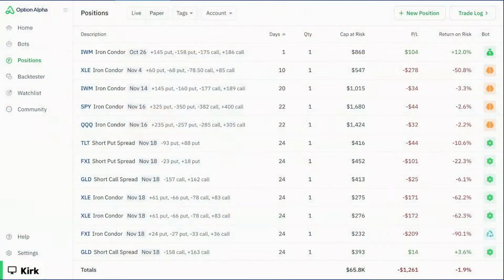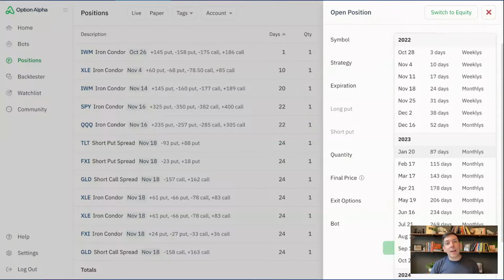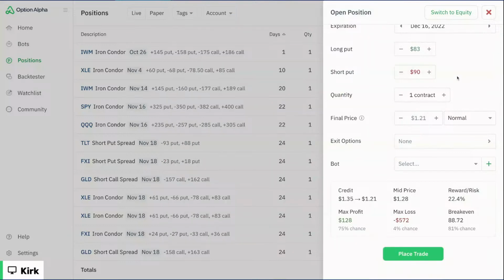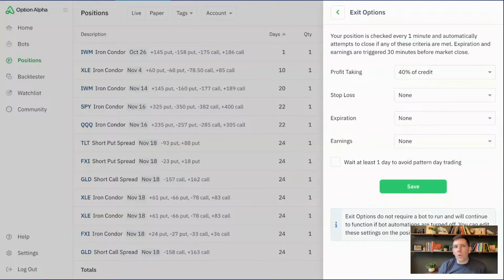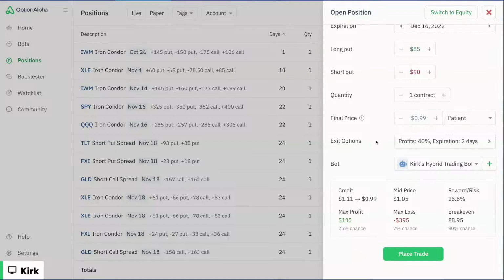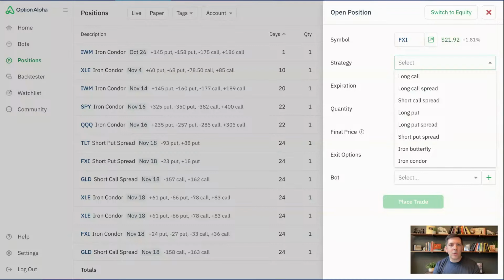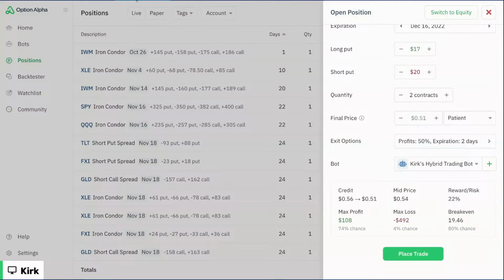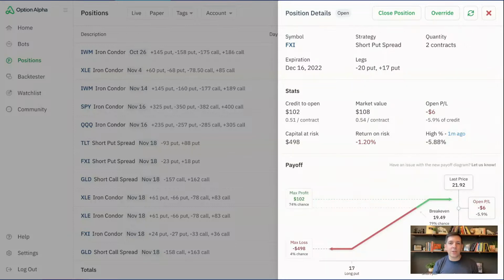FXI & TLT Hybrid-Automated Trades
- A lot has happened with FXI and TLT over the last few months, both ticker symbols have been crushed hard. If you think, as I do, that these might rebound short-term and/or not continue lower, then today, I'll be looking for new bullish positions in FXI and TLT. Since these are not my standard entries, I'll be using the new manual trading screens in Option Alpha and the 1-min Exit Options.